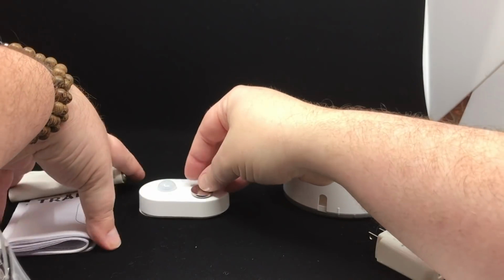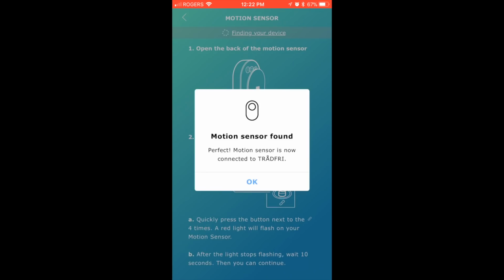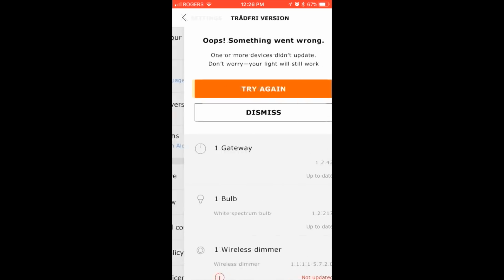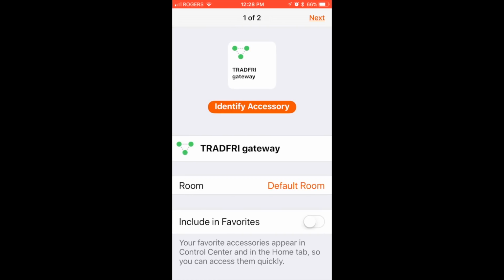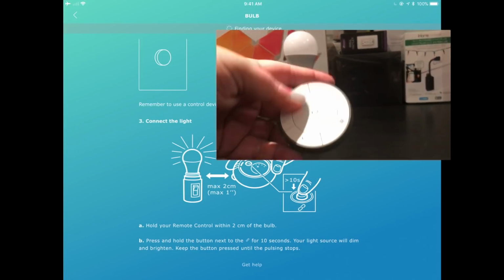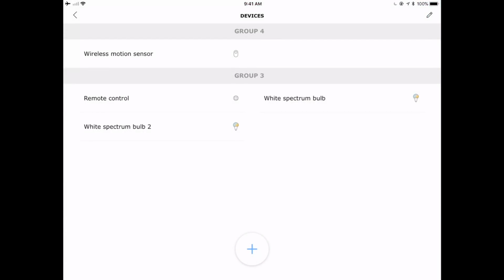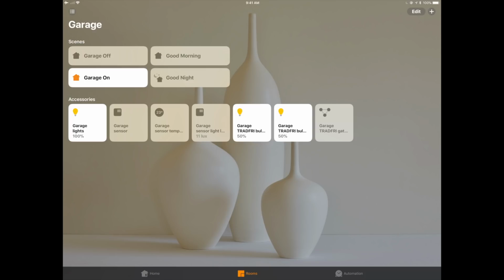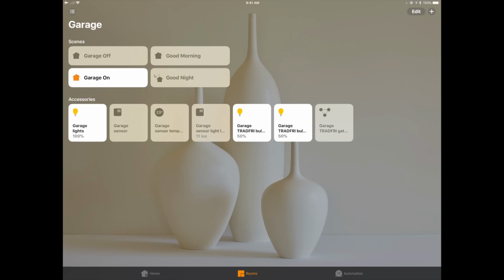Ikea Tradfri Smart Lights with Apple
Live Walkthrough of Unboxing and Setting up Ikea Trafri Lights to work with Apple Homekit Smart Home Ecosystem. For more Apple Homekt information please check out my Udemy course